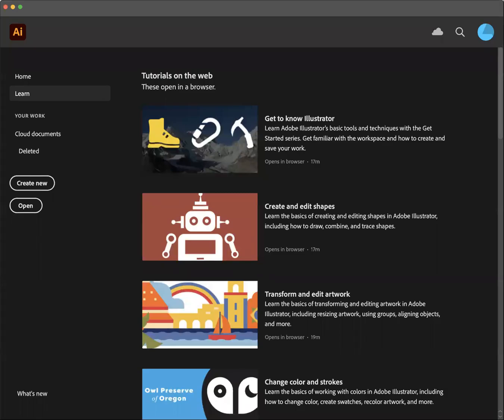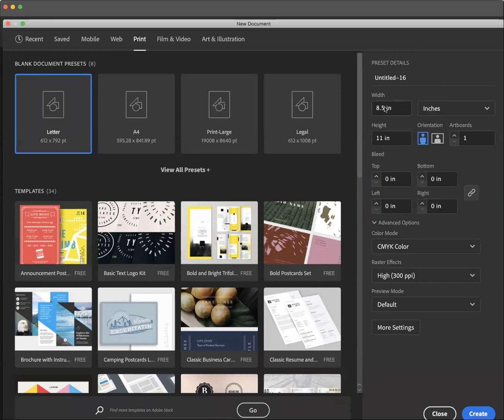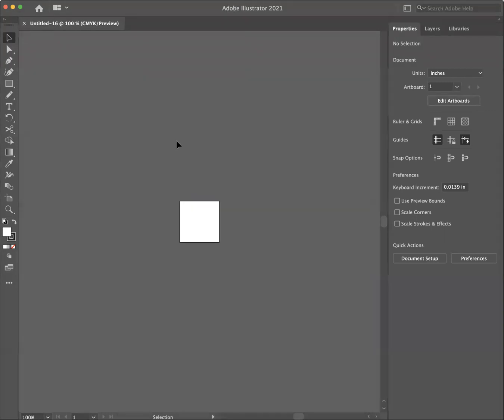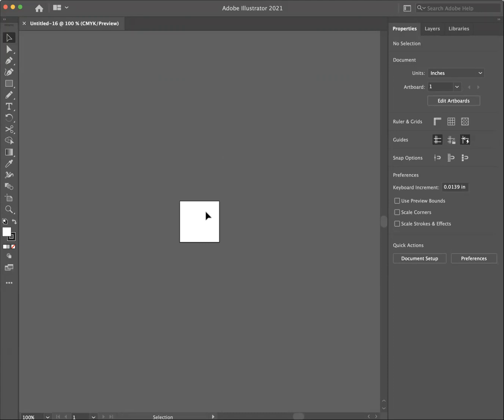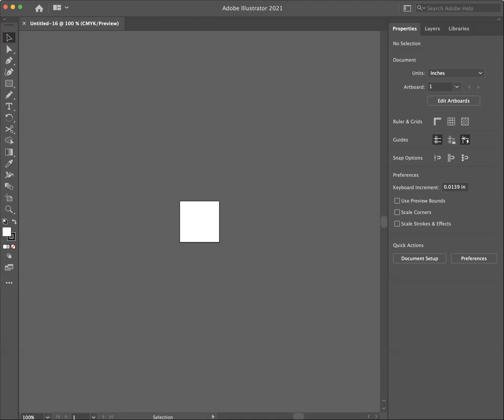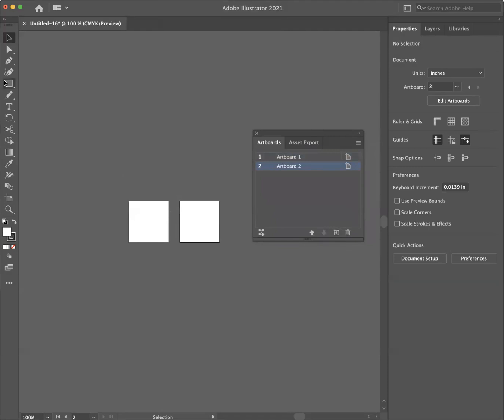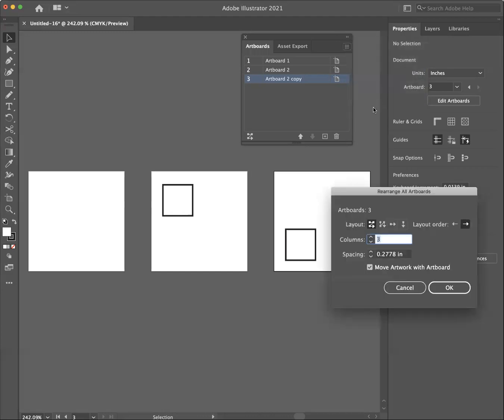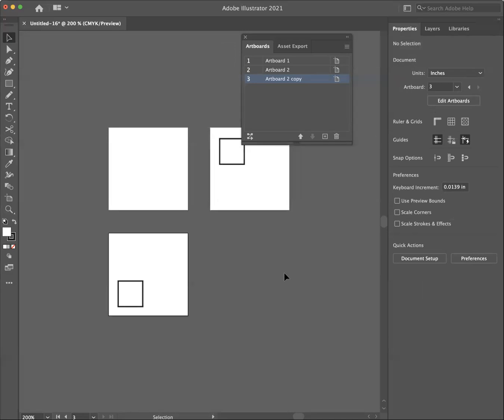Set up Secret Code and working with artboards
Here's how to set up the Secret Code project as a 1 in x 1 in square in Illustrator, and how to add artboards to make the rest of the Secret Code symbols (one per art board).